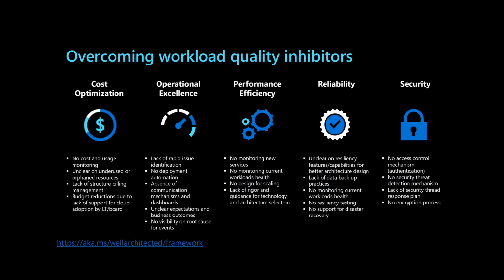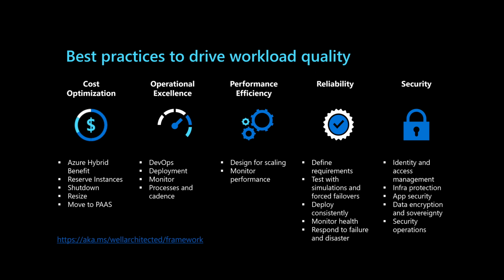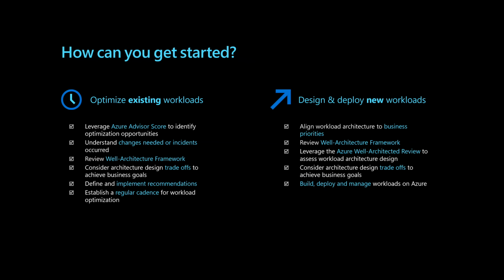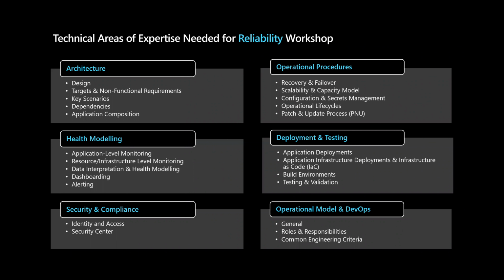Build & Manage High-Performing workloads with Microsoft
Hybrid and Multi Cloud Architecture, Integration with On-Prem Computing Infrastructure
Cloud Security: Protect Workloads Across Multi Cloud and Hybrid Environments from Evolving Threats
Application Migration and Modernization for the Cloud: Legacy and Greenfield Strategies, Cloud Native Platforms, Kubernetes, Deployment Recommendations

John Mutchek, Cloud Solution Architect, Microsoft

Angelbeat Hartford